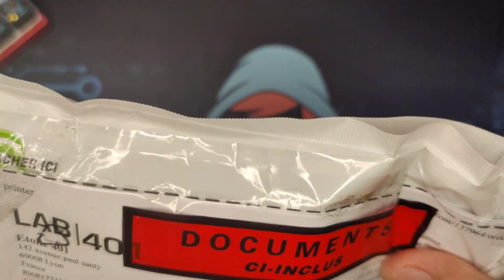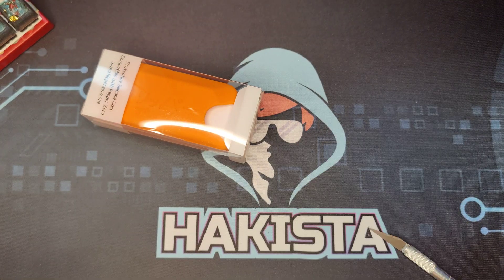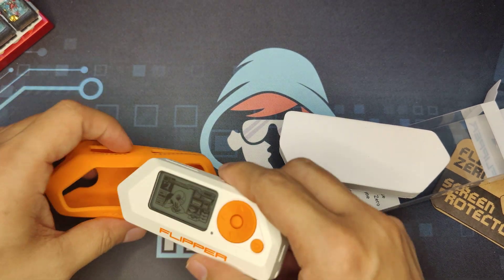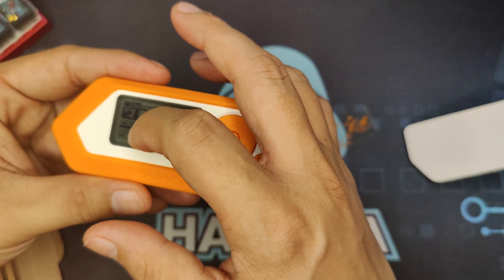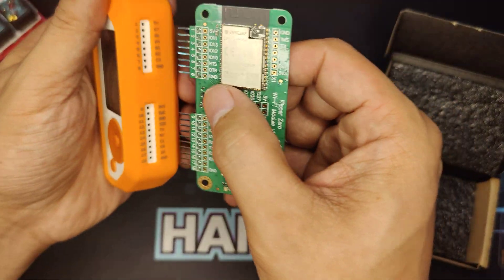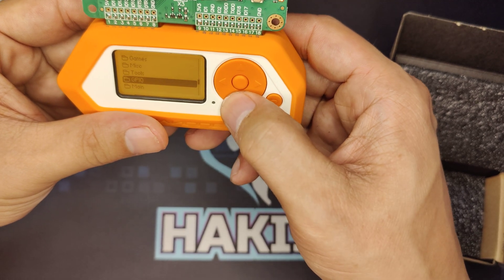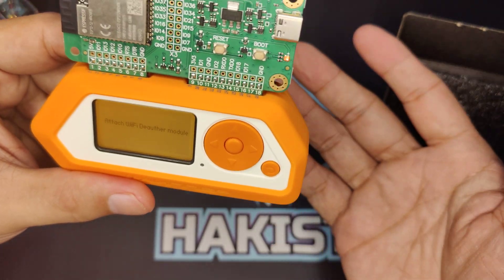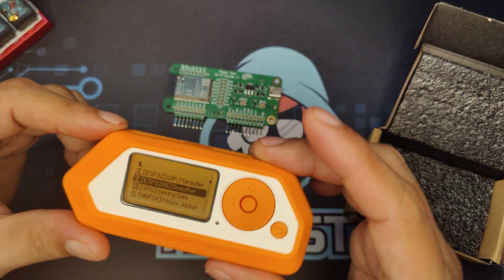Unboxing Flipper Zero Accessories // WiFi Dev board // Silicone Case // Screen Protector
This is an unboxing of Flipper Zero Accessories:
Silicone Case
Screen Protector
WIFI Dev board

Lab401 ships worldwide 😍